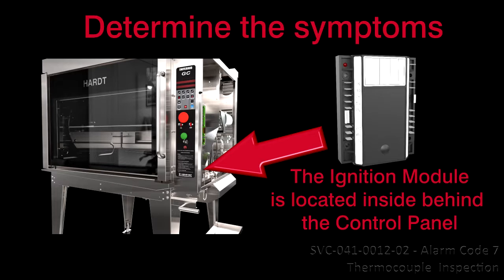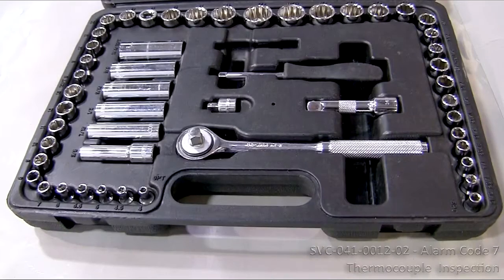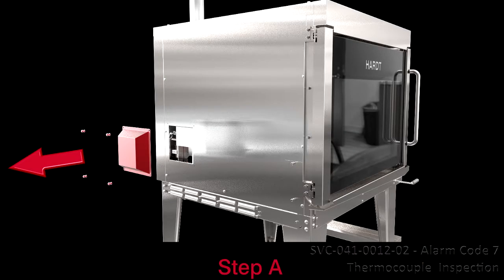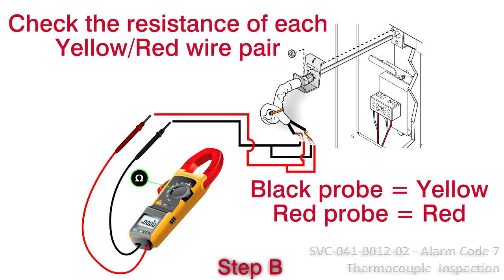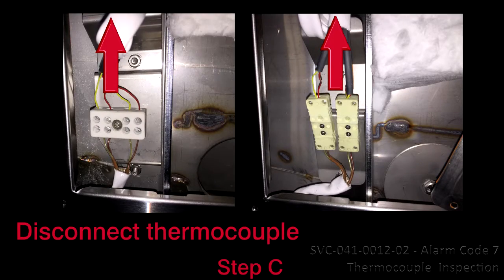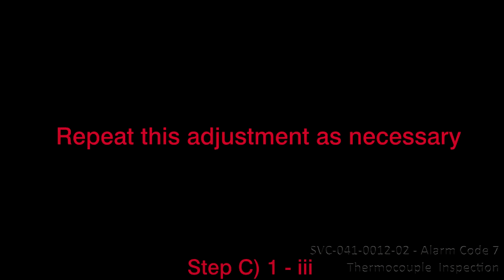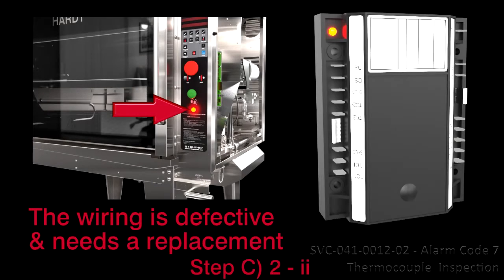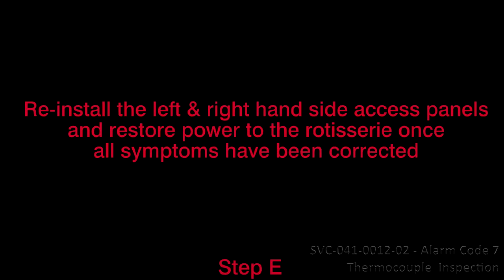RESOLUTION 6 - SVC-041-0012-02 - Alarm Code 7 - THERMOCOUPLE INSPECTION - Inf 3500/GC/4500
0:14 Oven models covered
0:29 Table of Contents for this video service guide
0:36 Location of the Ignition Module
0:46 Alarm Code 7 symptoms
1:10 Tools list
1:28 Remove L/H side access panel, Remove & inspect thermocouple/connections
1:40 A) Replace old thermocouple holder with new P/N 99-16380
1:54 B) Check the resistance of each red/yellow wire pairs
2:03 Confirm resistances are within +/- 1 O of each other
2:09 If difference greater than 1O, replace thermocouple
2:19 C) With thermocouple disconnected, reset power by opening door 3 sec & retry a preheat cycle
2:25 C) 1 - If Alarm lamp = rapid flash + Ignition Module = steady ON, it means wiring + Ignition Module are GOOD
2:44 Proceed to lower flame temperature only if thermocouple is not defective
2:51 C) 1 - i - Close primary Air Gap by a small fraction 1/16 inch
2:58 C) 1 - ii - Reconnect thermocouple & retry a preheat cycle
3:04 C) 1 - iii - Repeat this adjustment as necessary
3:08 C) 2 - If Alarm Lamp = Rapid flash + Ignition Module = Rapid flash, disconnect Ignition Module & retry a preheat cycle
3:19 C) 2 - i - If both Alarm Lamp & Ignition Module = Rapid flash, Ignition Module is defective & needs a replacement
3:30 C) 2 - ii - If Alarm Lamp = rapid flash & Ignition Module = Steady ON, the wiring is defective & needs a replacement
3:39 D) Proceed to next resolution in T.O.C. SVC-041-0006
3:54 E) Reinstall access panels & restore power if all symptoms OK
4:17 Reference for Inferno 3500 & Inferno GC = SVC-026-0010
4:30 Reference for Inferno 4500 = SVC-026-0019
4:53 For any assistance, call Hardt at 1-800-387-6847
5:01 Select a video

Reference for Inferno 3500 & GC = SVC-026-0010

Reference for Inferno 4500 = SVC-026-0019